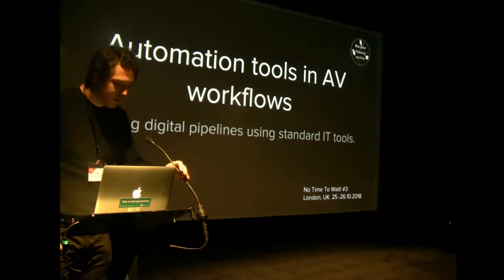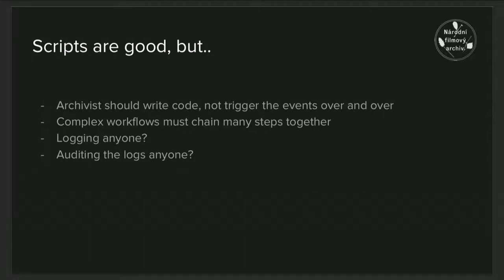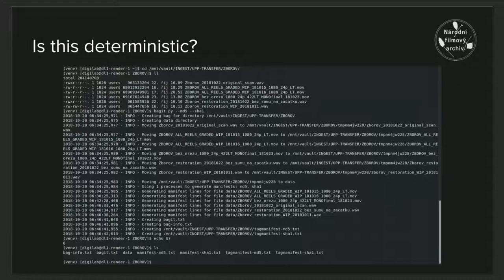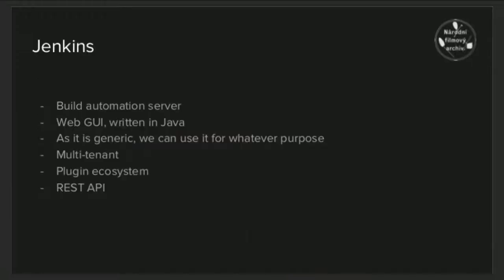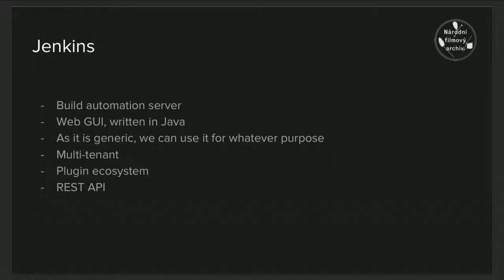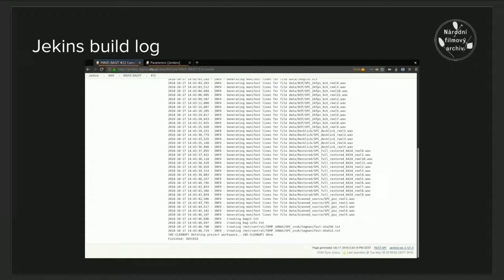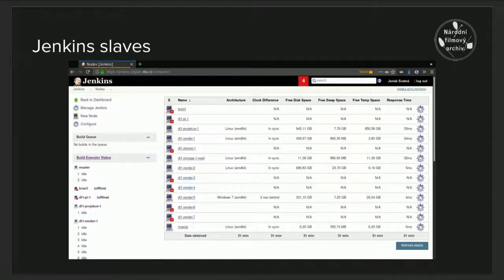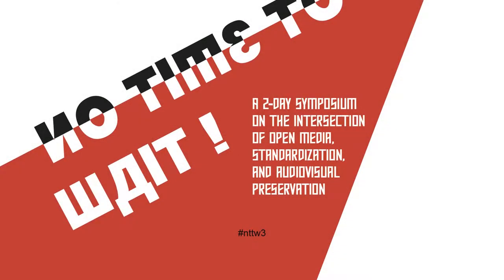No Time To Wait S03E20 - Jonas Svatos - Building Digital AV Pipelines Using Standard IT Tools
Full title of the presentation: Building Digital Audio-Visual Pipelines Using Standard IT Tools

Maintaining deterministic workflows when using numerous steps while ingesting, transcoding or normalization can be quite a challenge. Fortunately, IT gives us several industry-standard tools like Jenkins or Ansible. These tools can be used to build a complex, standardized and open workflows which are truly deterministic and yet provide simple web interface and notifications.